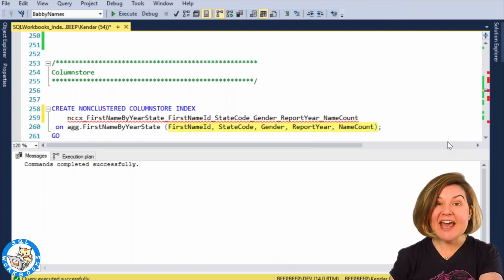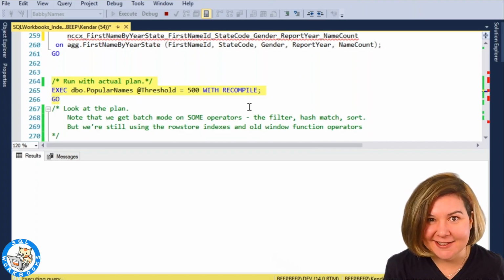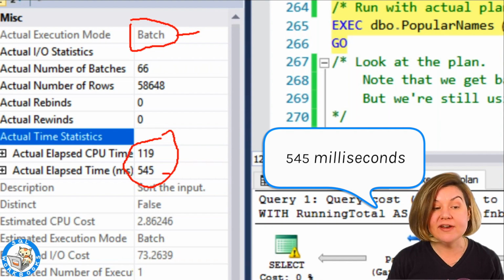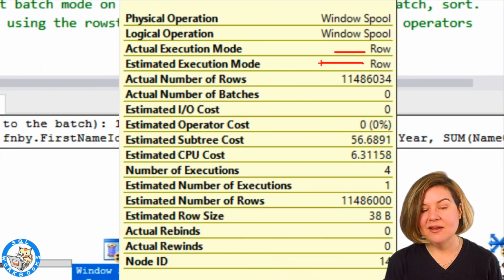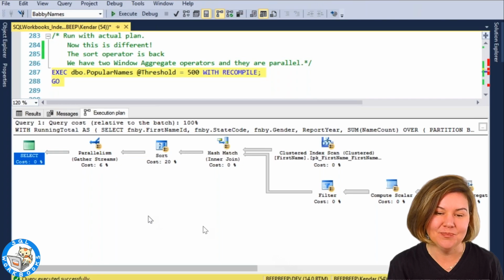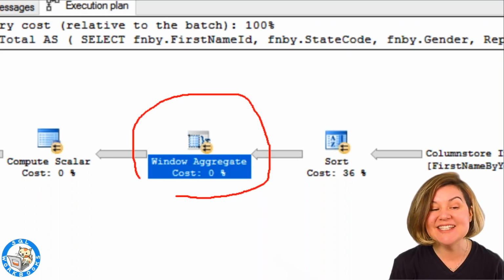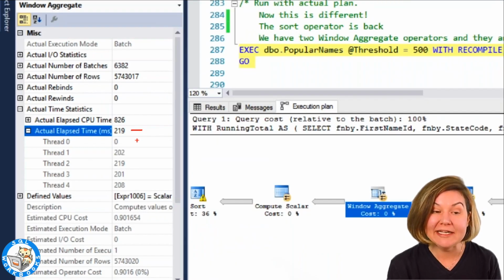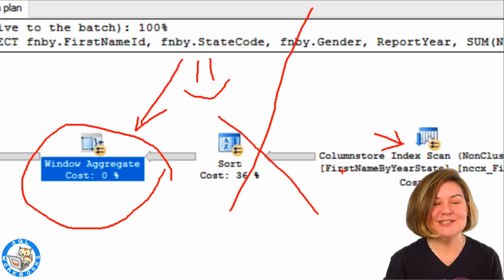Indexing Window Functions - Nonclustered columnstore